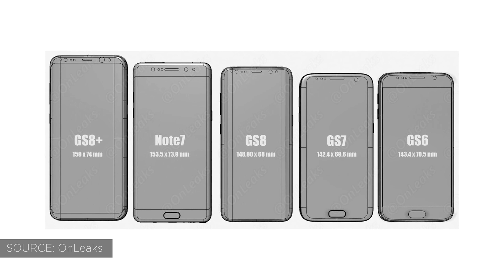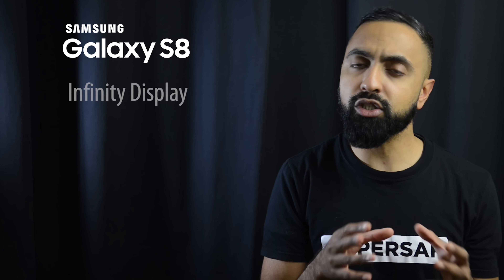Samsung Galaxy S8 FINAL Leaks & Rumors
Samsung Galaxy S8 & S8+ Official Leaks & Rumors covering the QHD+ screen, release date, performance, camera, fingerprint + iris scanner, battery and price. ►►► dbrand skins